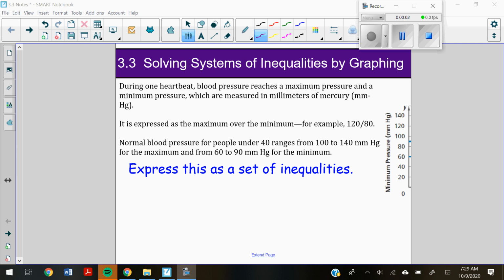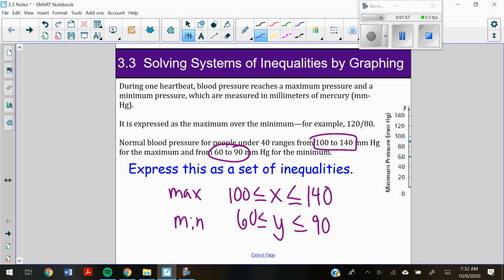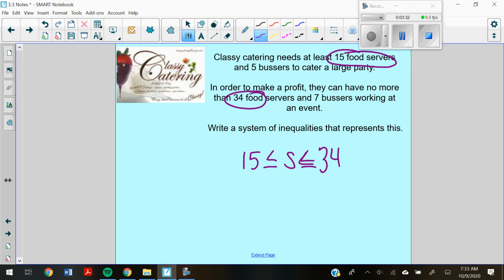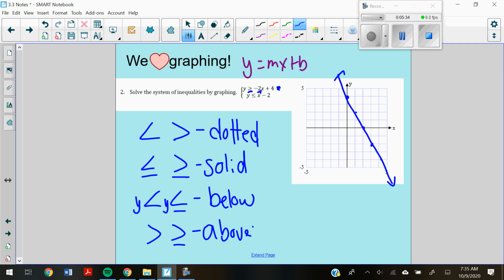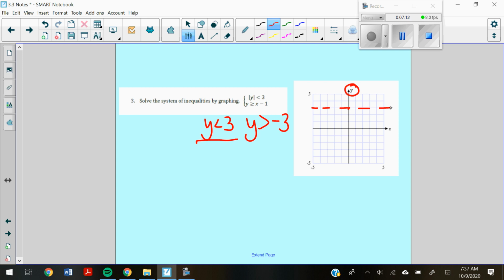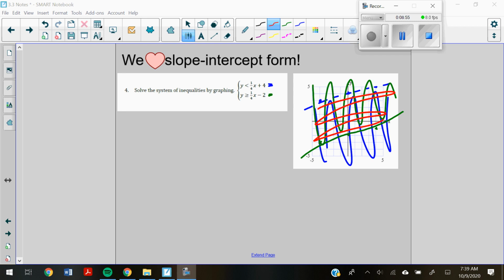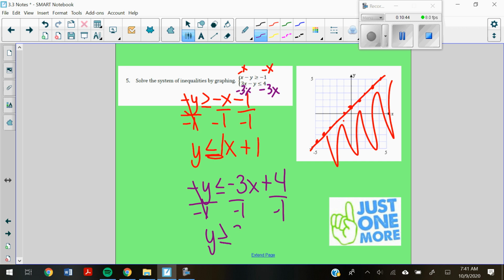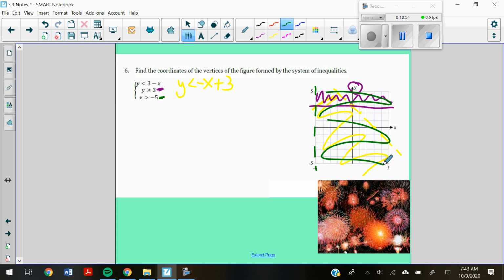3.3 Solving Systems of Inequalities by Graphing